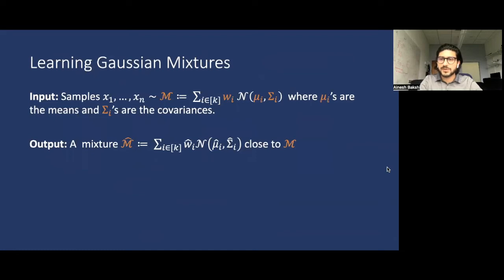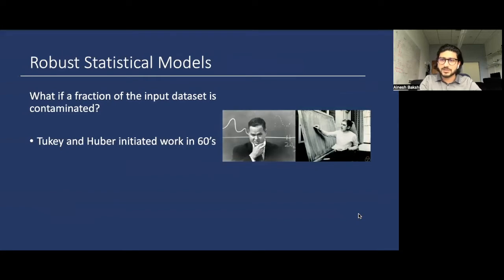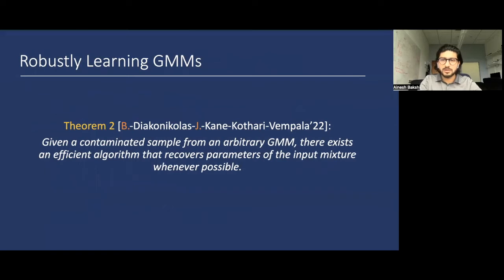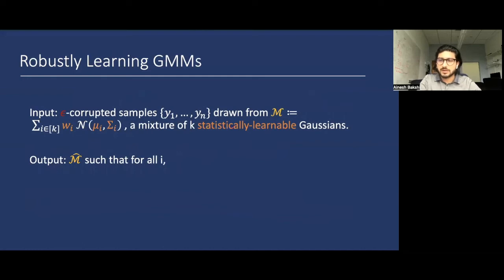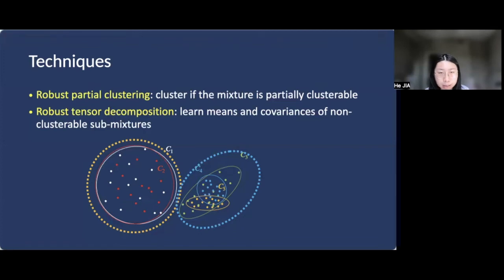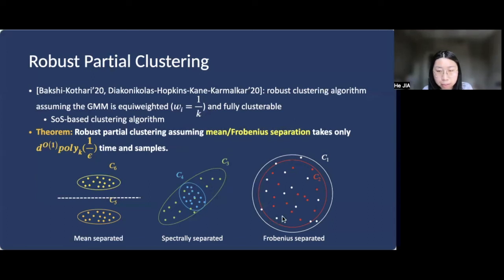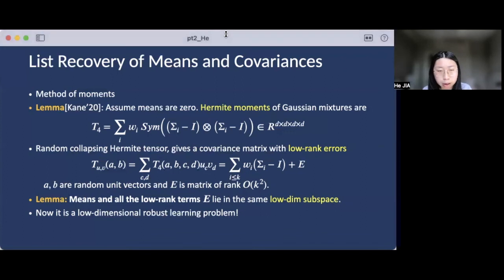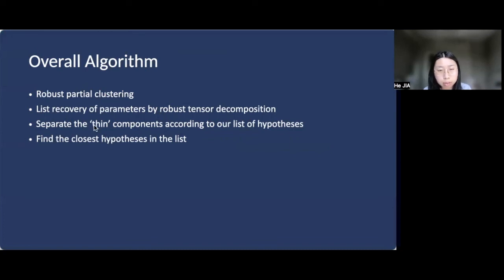STOC 22 - Robustly Learning Mixtures of k Arbitrary Gaussians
Robustly Learning Mixtures of k Arbitrary Gaussians

Ainesh Bakshi (Carnegie Mellon University), Ilias Diakonikolas (UW Madison), He Jia (Georgia Tech), Daniel M. Kane (University of California, San Diego), Pravesh K. Kothari (Carnegie Mellon University) and Santosh S. Vempala (Georgia Tech)